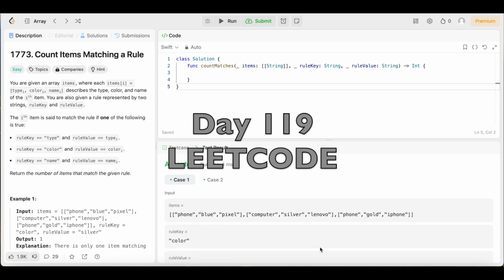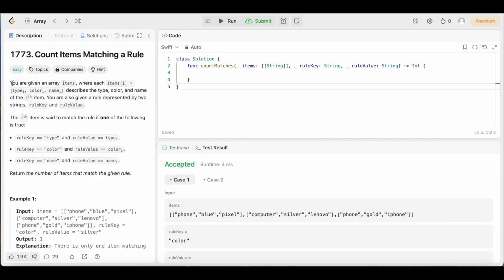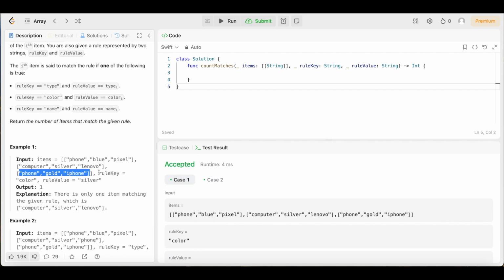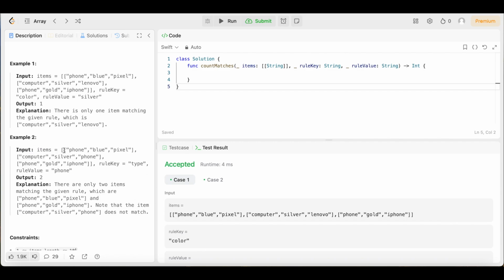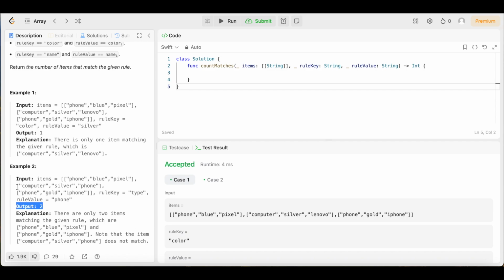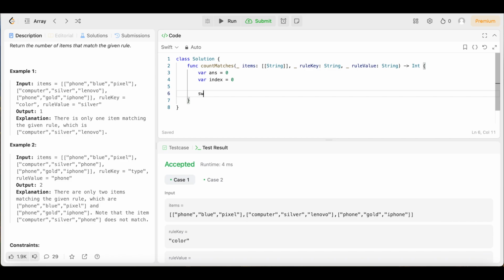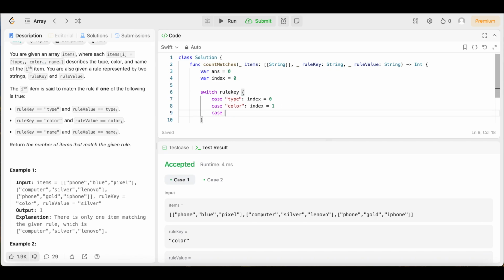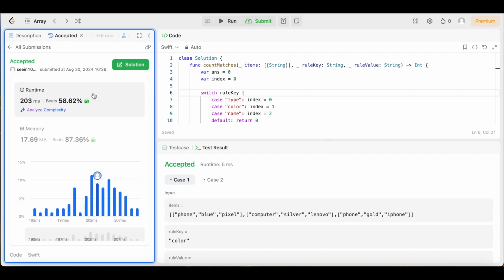Day 119: LeetCode Problem 1773. Count Items Matching a Rule - Swift